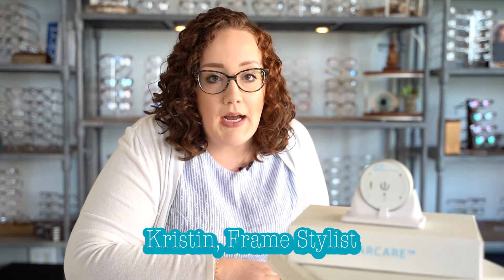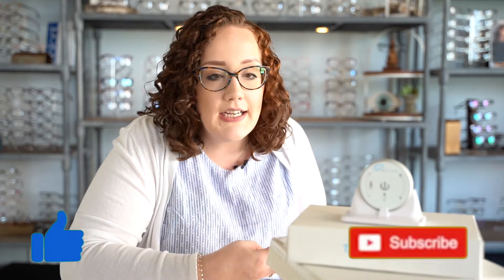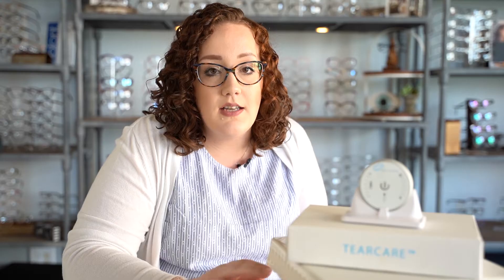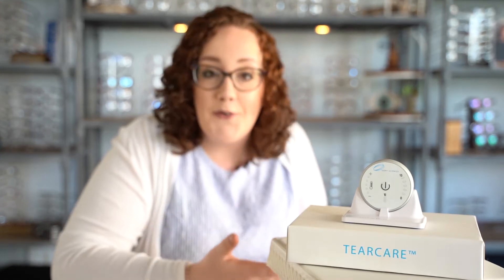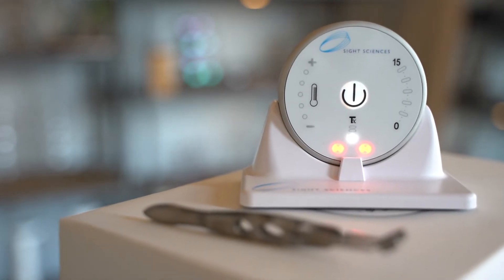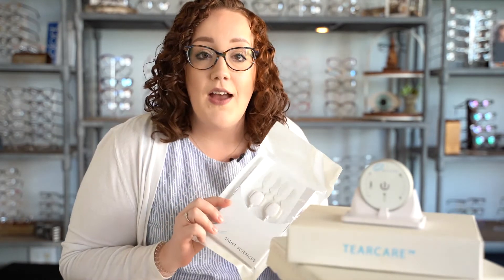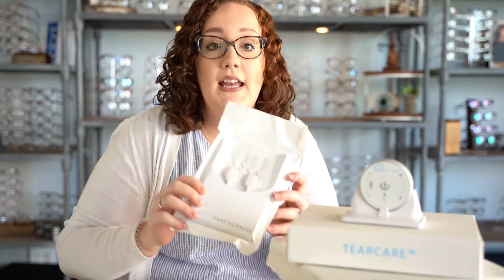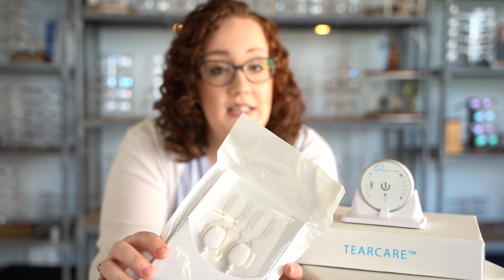NEW Custom Treatment for Dry Eye | TearCare for Meibomian Gland Dysfunction (MGD)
Dr. D and the team at Salisbury Eyecare and Eyewear are able to perform TearCare treatments in office to help alleviate dry eye symptoms caused by meibomian gland dysfunction.

 tearcare vs miboflo,  keratoconjunctivitis sicca,  lipiflow vs ilux,  ocular surface disease